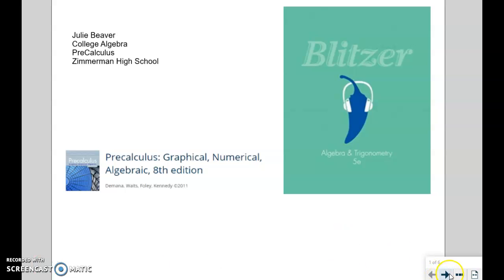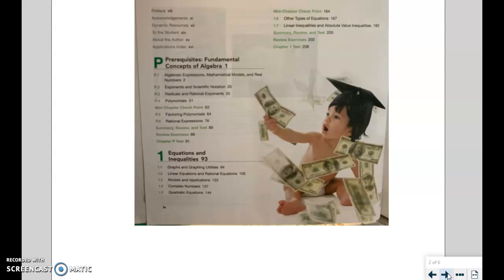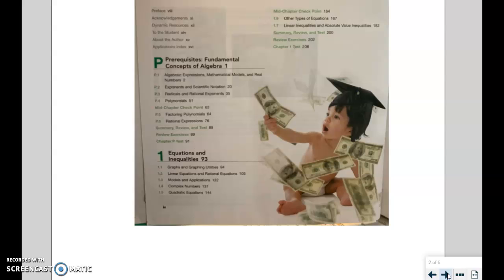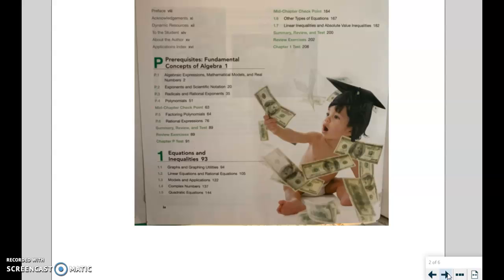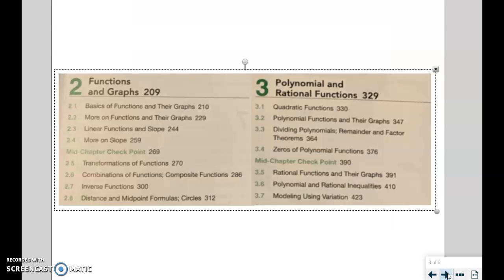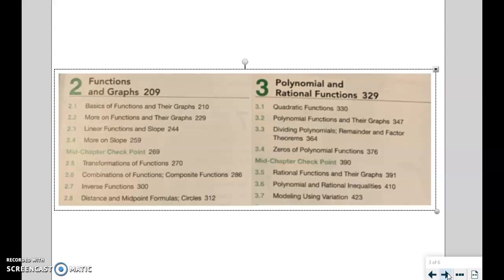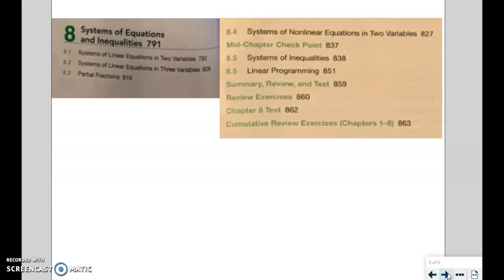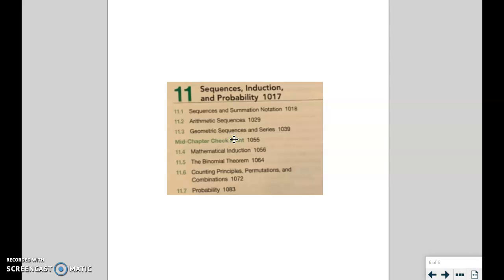Beaver_Math676_CABook_Intro